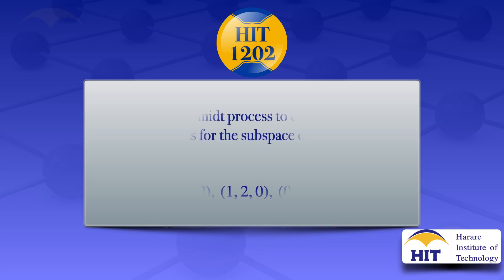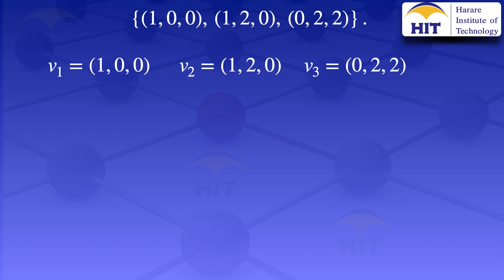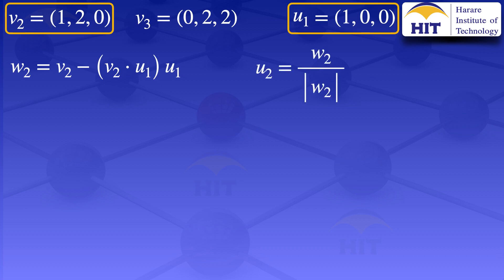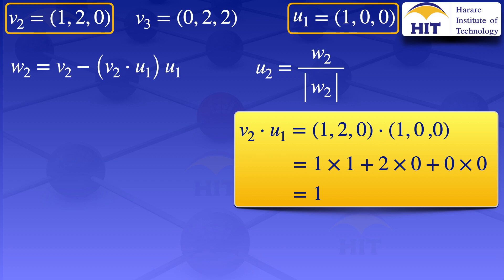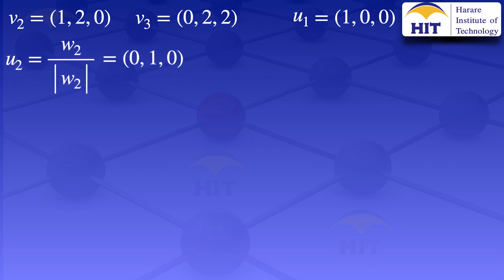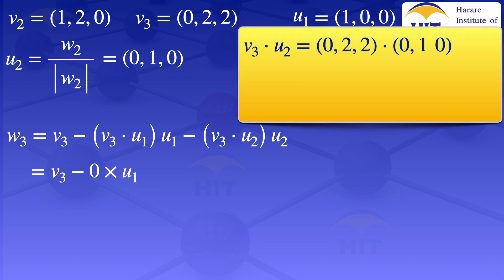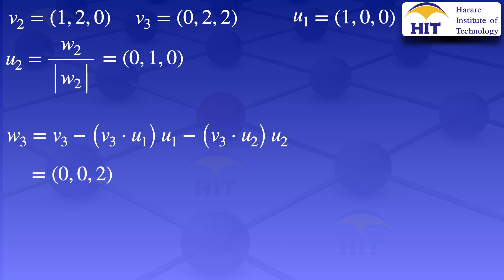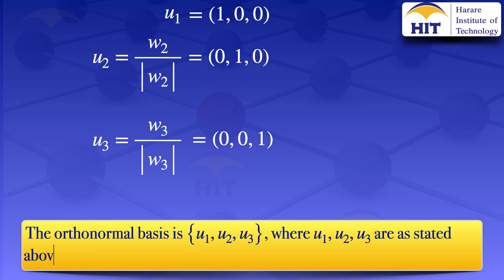Gram-Schmidt process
Finding an orthonormal basis.